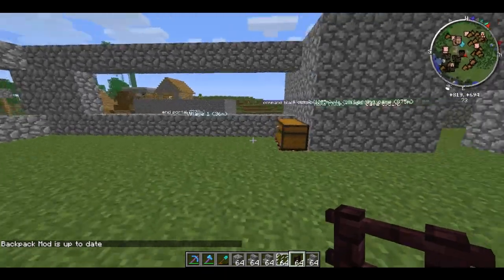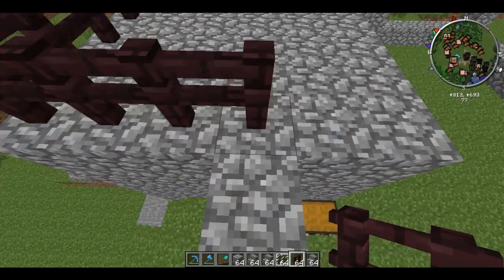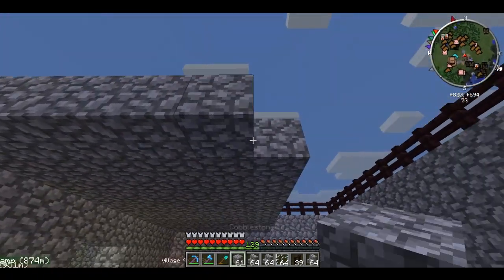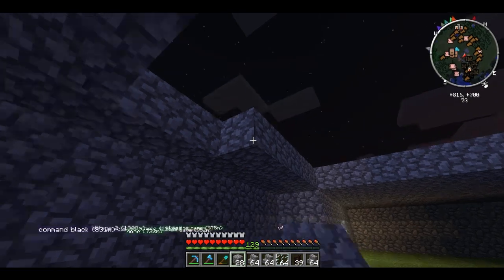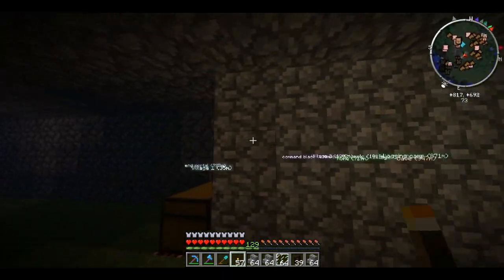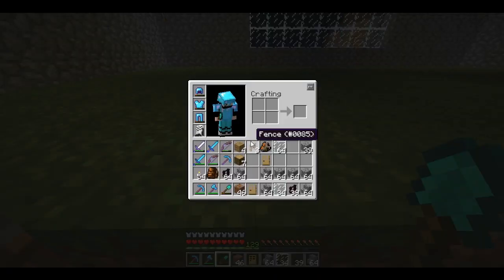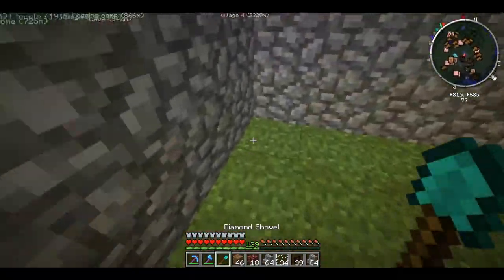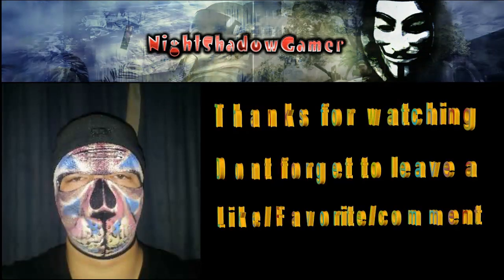Minecraft #22 - that big house needs to get build part 1 of 3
Partnerd with RPM Network

what you can expect on my channel

1080p quality video's
gameplay video's
let's play video's
and all other things that i like to upload